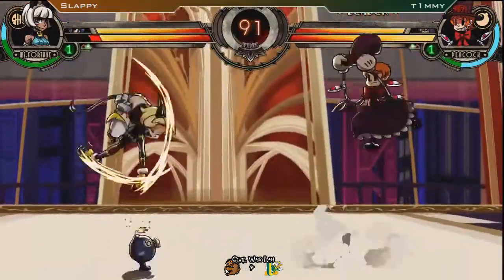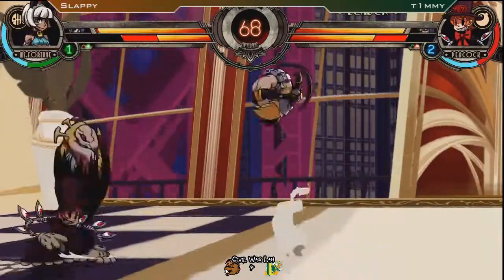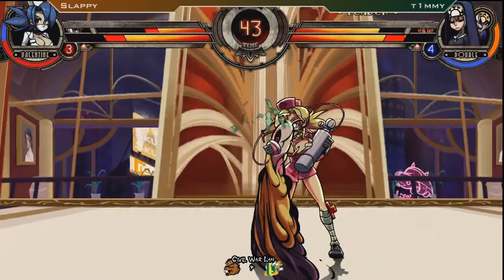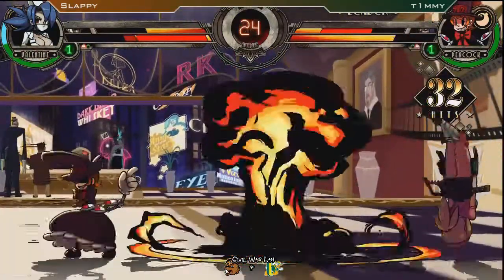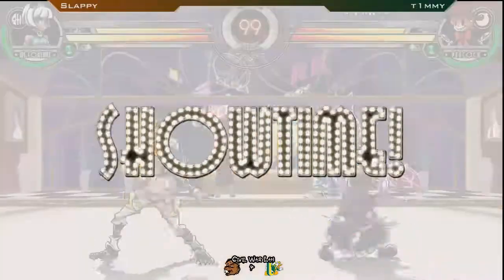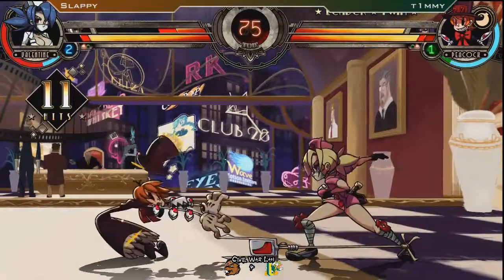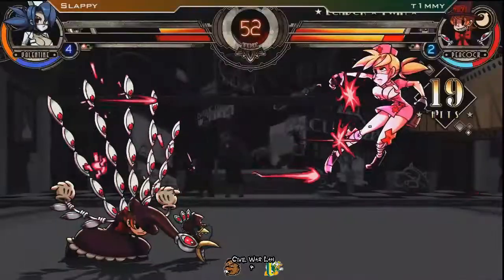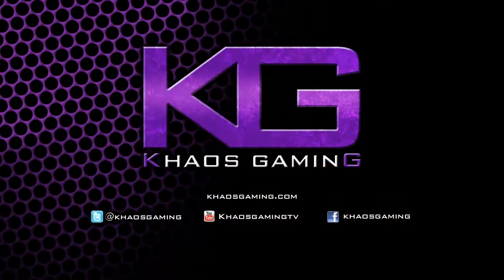01 cwlan4sg slappyt1mmy